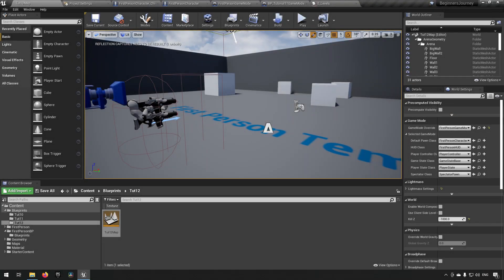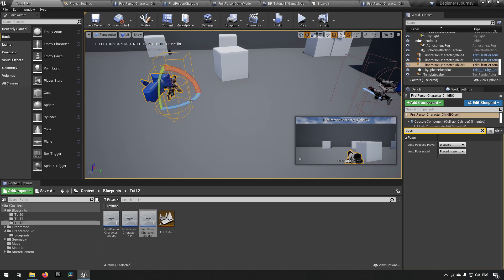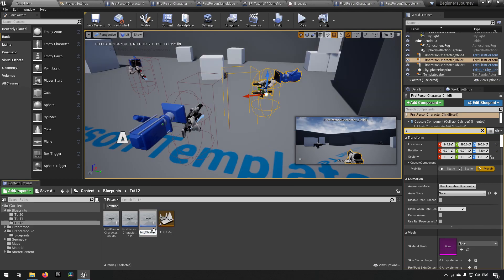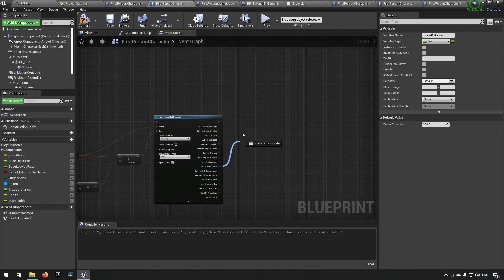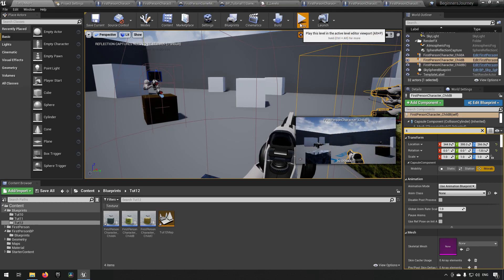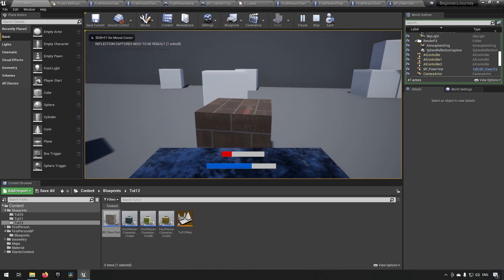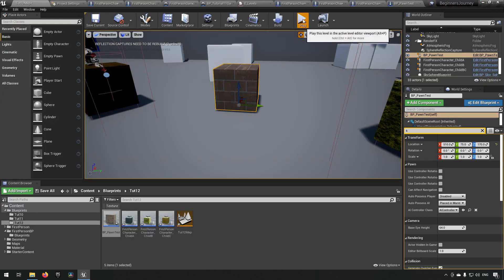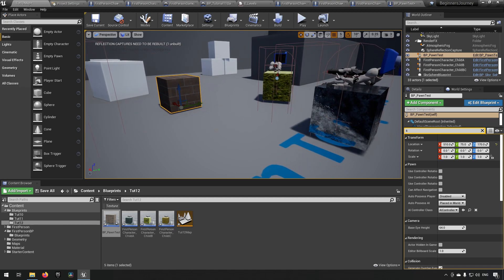Beginners tutorial #12 - Possession - Unreal engine 4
In this episode we go through what possession is, how it works and demonstrate som basic examples.